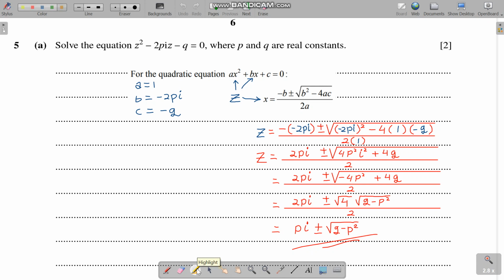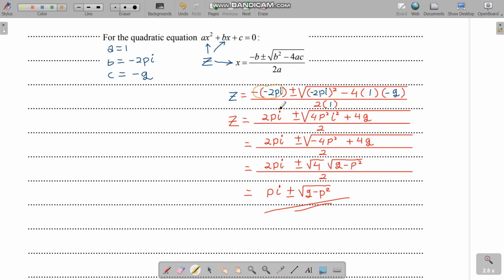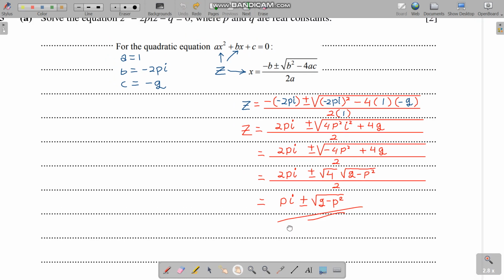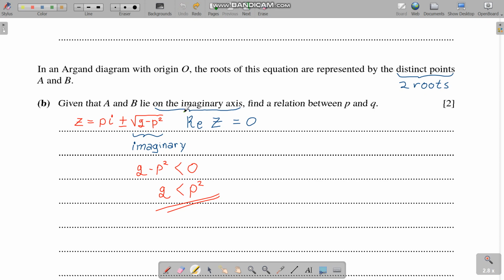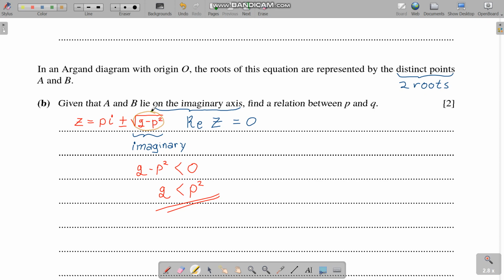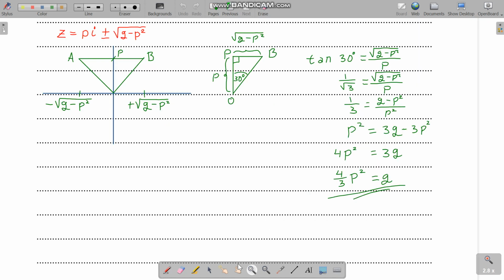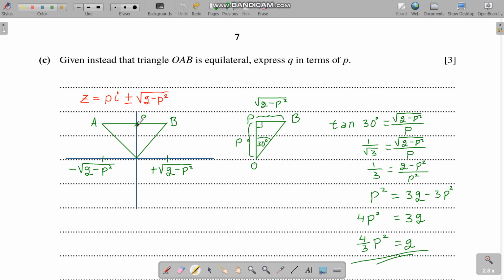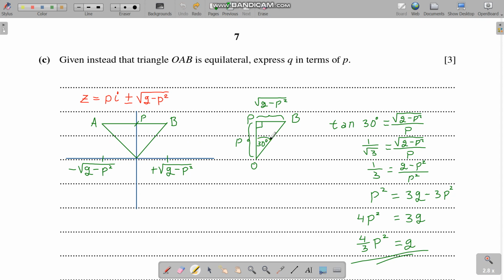9709_s21_qp_31 Q5a,b,c Topic 3.9 Complex Numbers A Level Mathematics